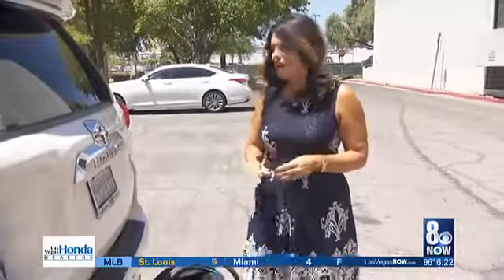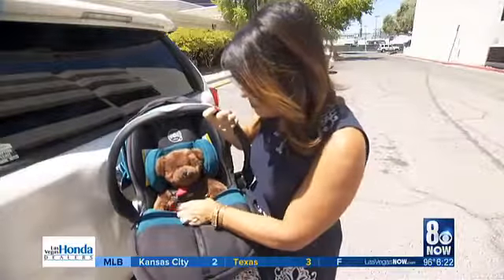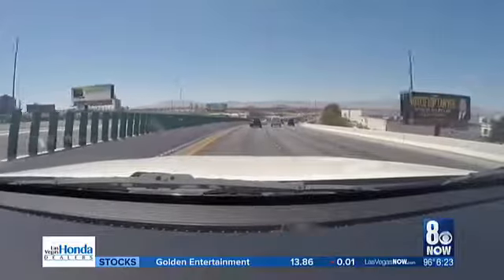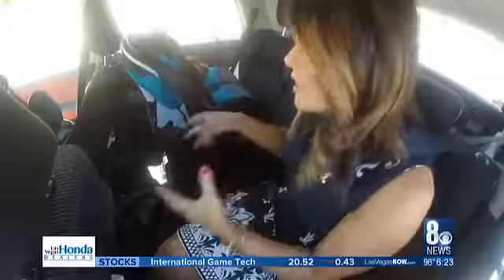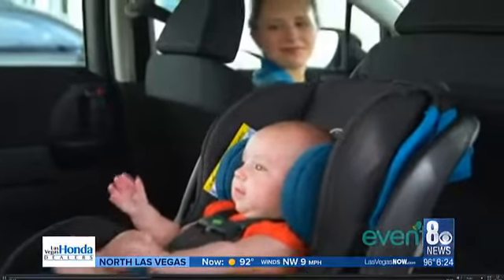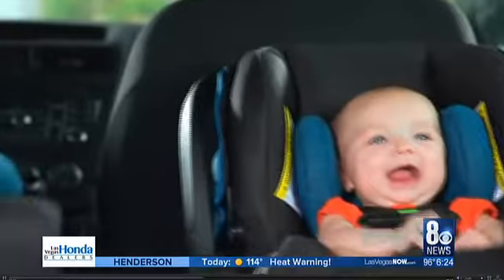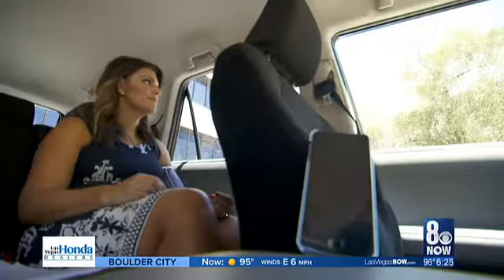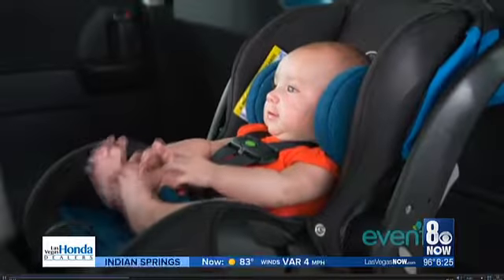Try It Before You Buy It: Car Seat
Leaving a child in a hot car is something no parent ever wants to do. For years, people have talked about ways to prevent these types of tragedies. Now, one car seat manufacturer says it has come up with a solution.